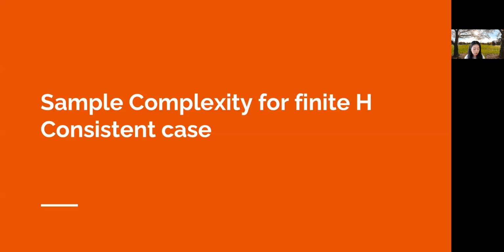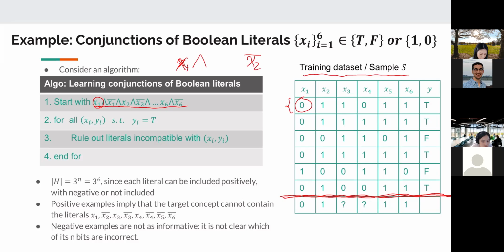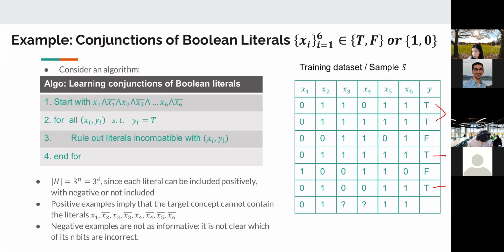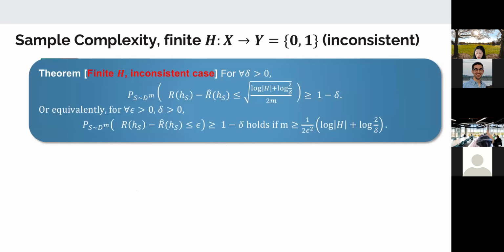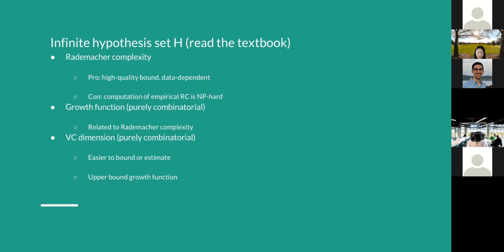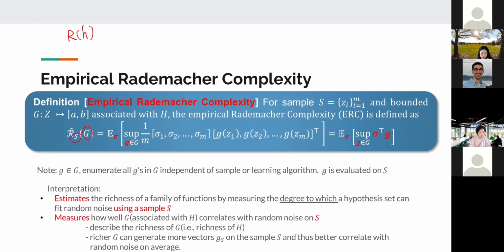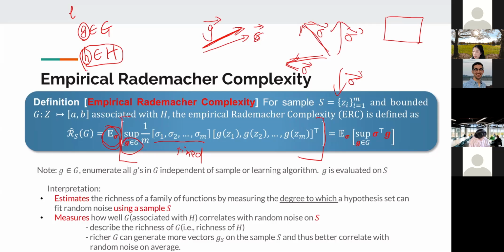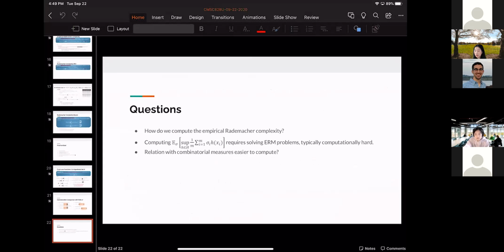L6 PAC Learning (3) - Algorithms in Machine Learning: Guarantees and Analyses